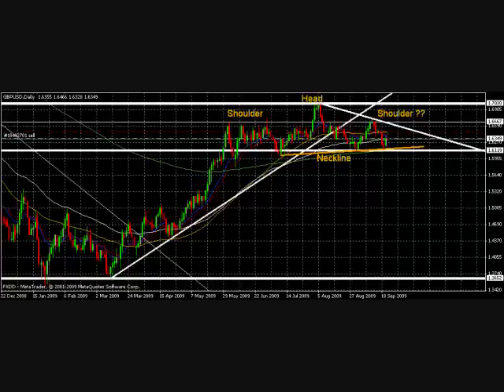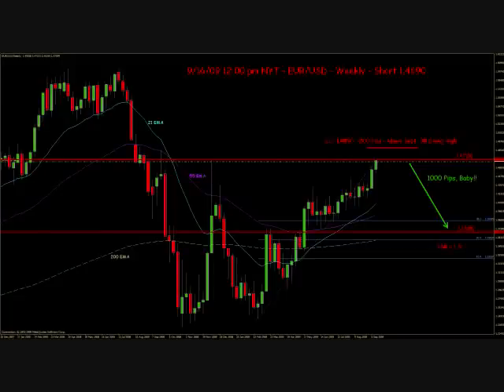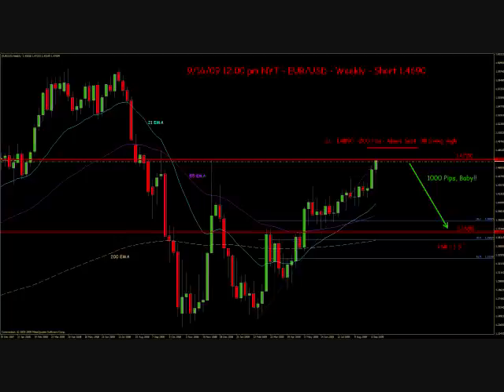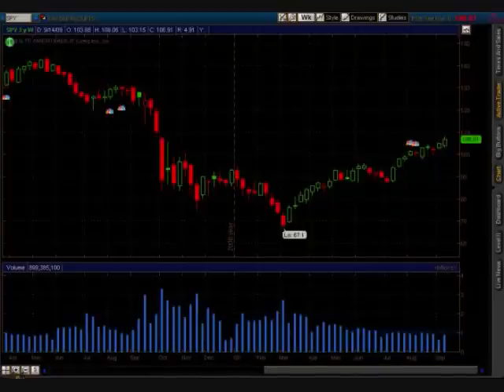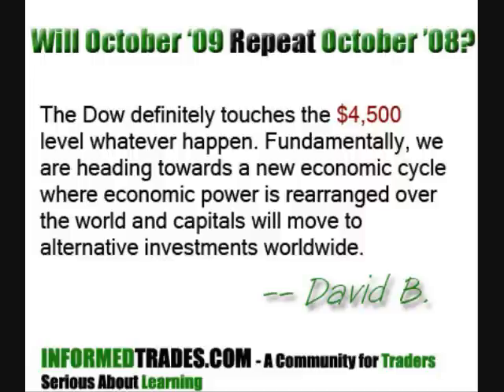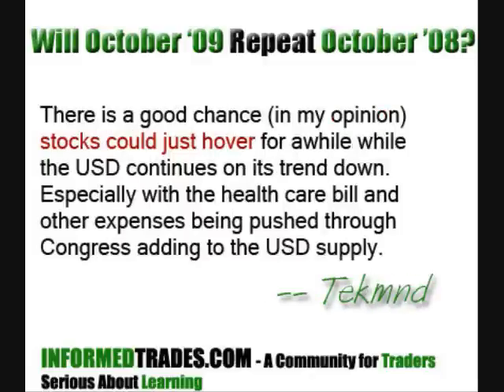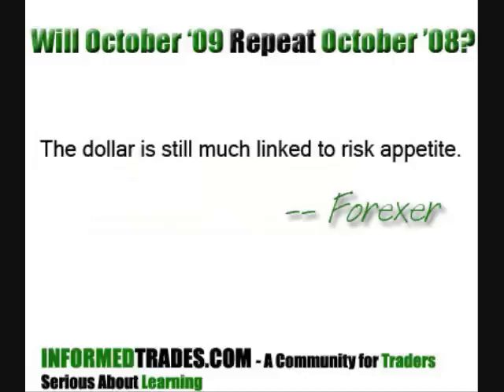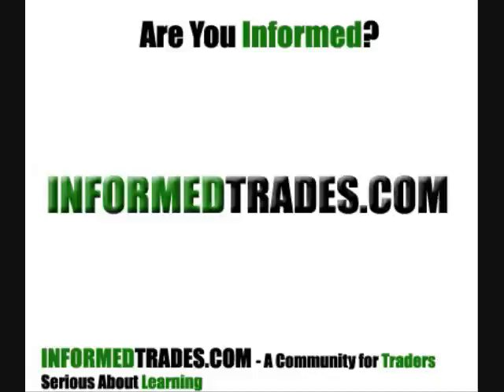October 2009 Forex And Stocks Market Analysis: Will We Repeat the October Crash of 2008?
InformedTrades.com members share their outlook on the current environment in the futures, forex, and equities markets, identifying trade opportunities based on economics and technical analysis. Join us at informedtrades.com for the discussion.

If you're interested in trading these views, below are links to try a demo account with brokers approved by InformedTrades founders: